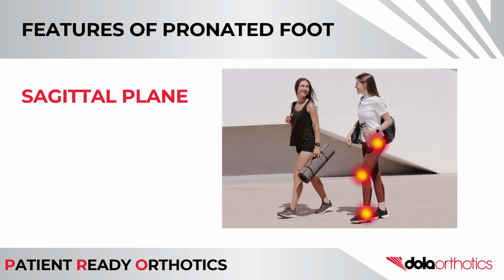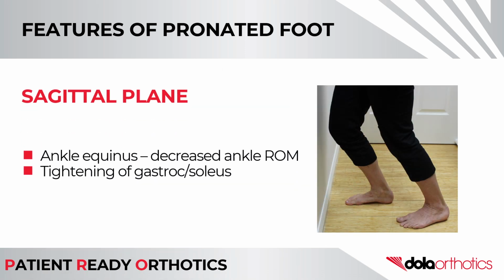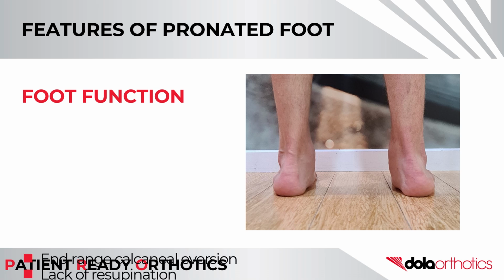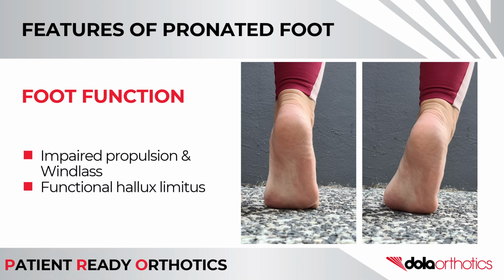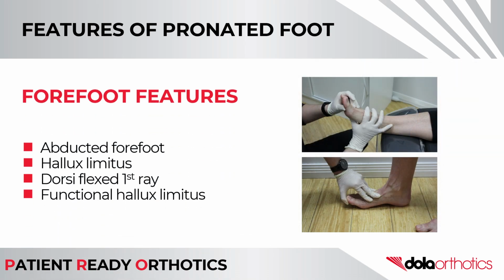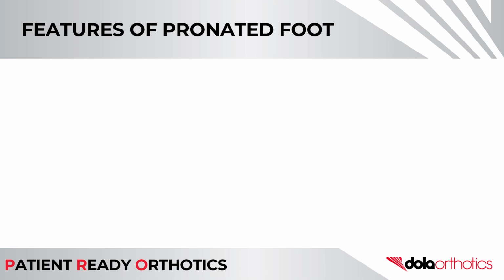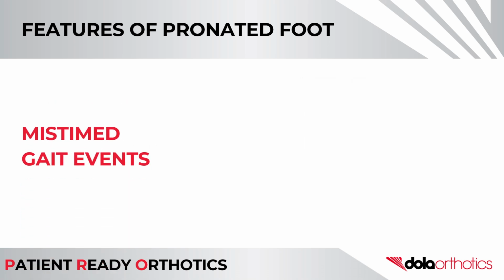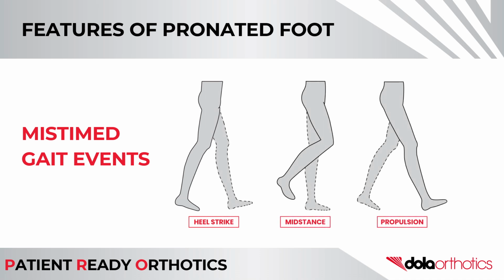Orthotic Selector Pronated Foot Features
The following video outlines common features of the Pronated foot to aid in the clinical assessment section of the Patient Ready Orthotic selector.

DOLA offers an orthotic to meet your prescription needs from prefabricated to custom, simple to complex and DIY to lab supply.
Originally a traditional plaster lab founded by Australian Podiatrists in 2000.

DOLA now supplies custom & prefabricated orthotics to medical professionals throughout Australia, United Kingdom, New Zealand, Asia, the Middle East and the United States.

Our custom orthotics are designed and manufactured in Australia using the latest in custom orthotic CAD/CAM and 3D Printing technology from your choice of cast, impression or 3D scan.

Our extensive range of prefabricated orthotics and additions are designed by clinicians for clinicians to suit a wide range of patient types and usage options.